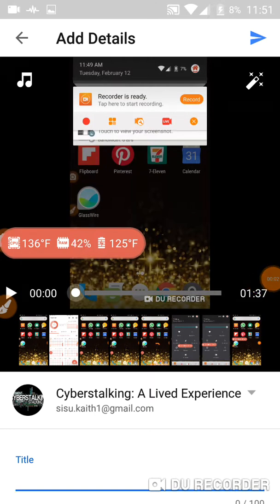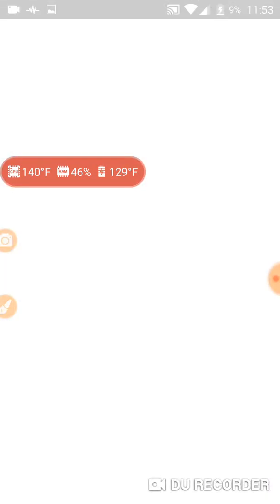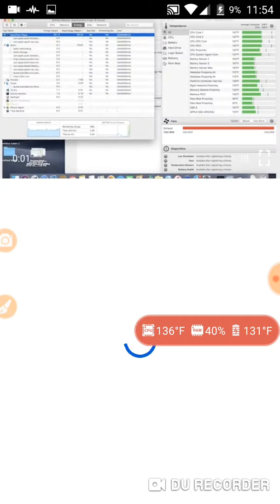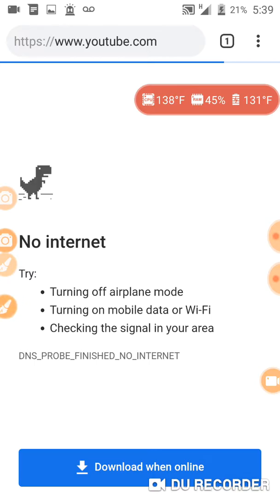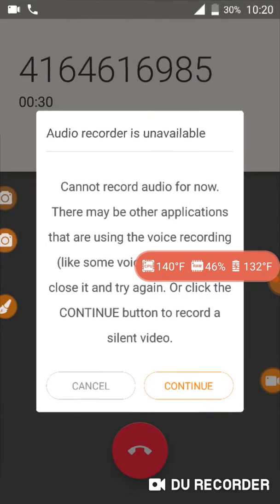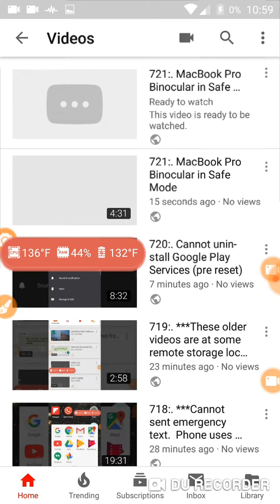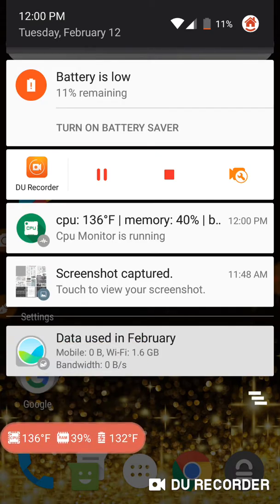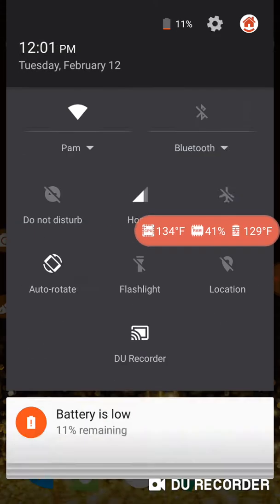950: 140°F on Phone + Screenshots + Drained of Power